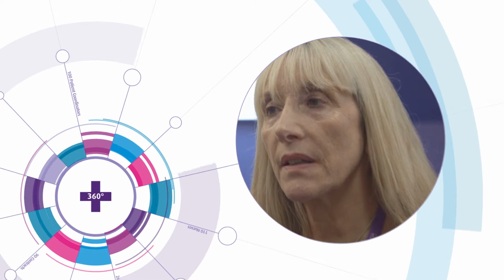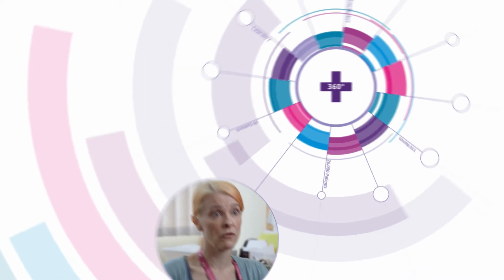Nutricia Homeward Connections